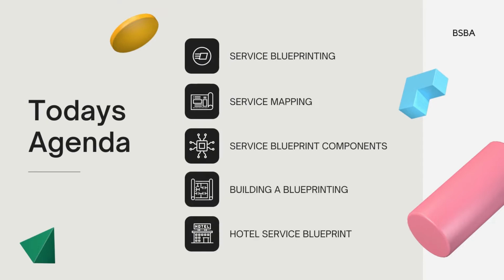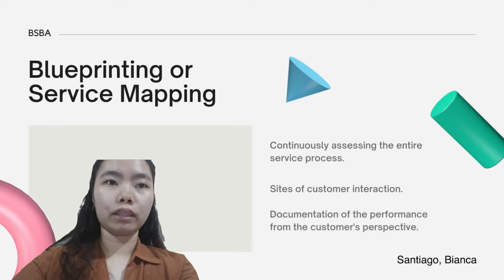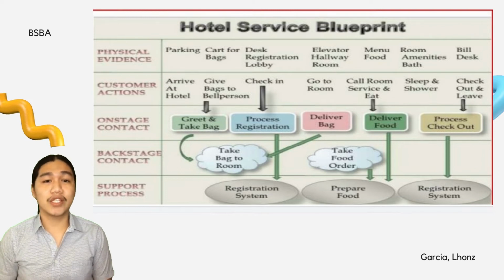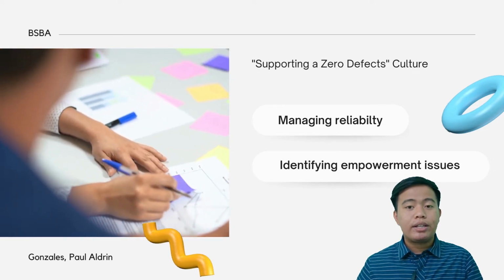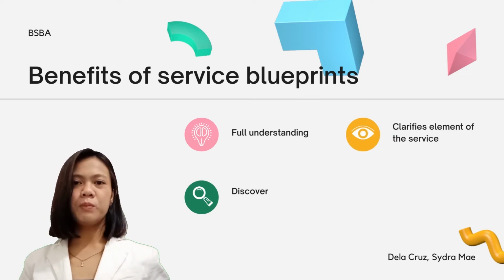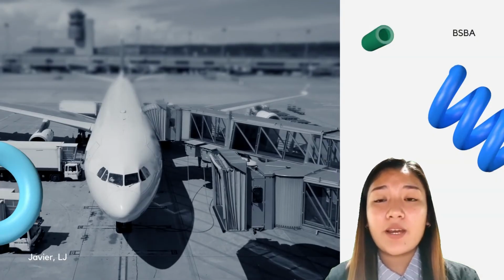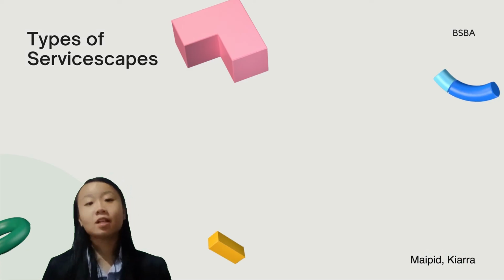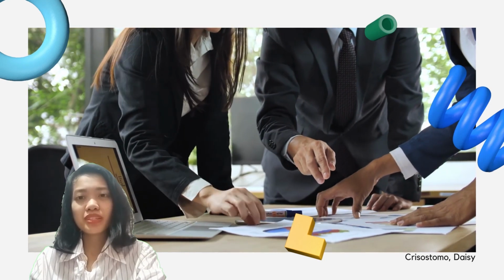The Servicescape and Blueprinting | Group 4